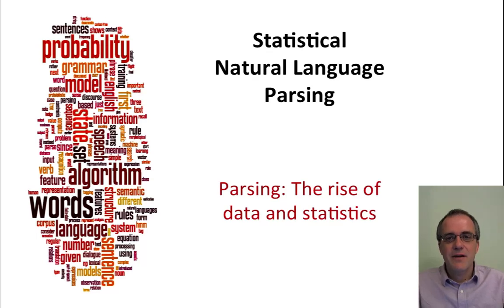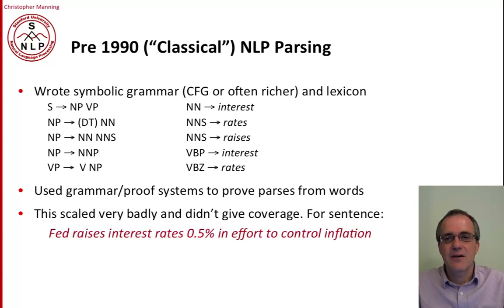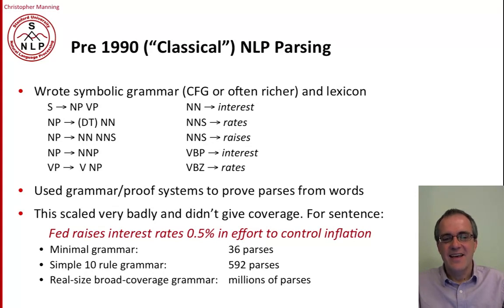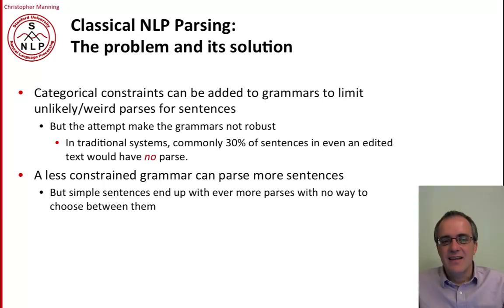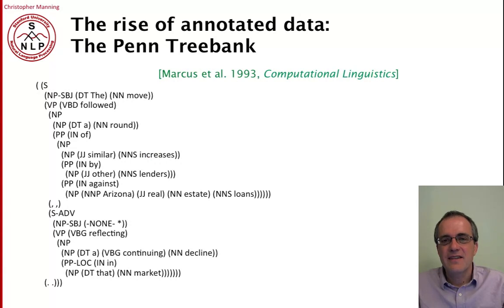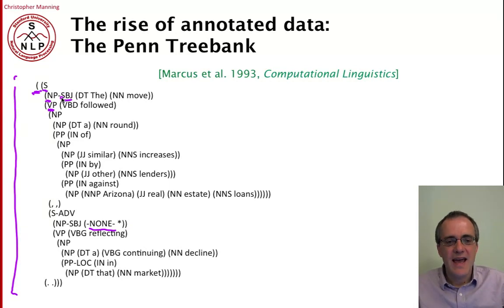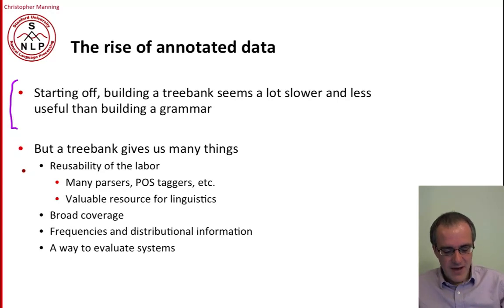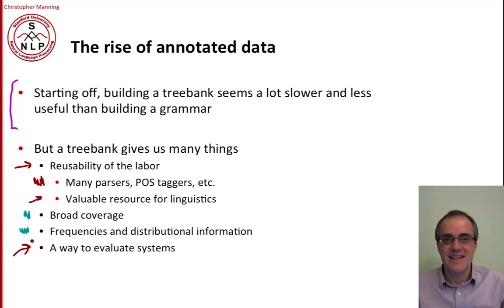NLP 2012 Dan Jurafsky and Chris Manning (12.2) Empirical/Data-Driven Approach to Parsing